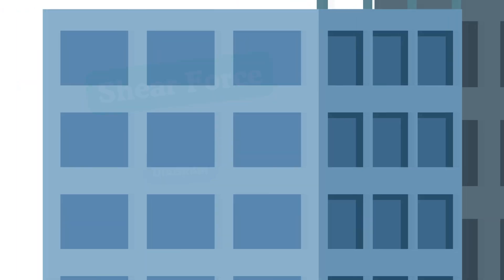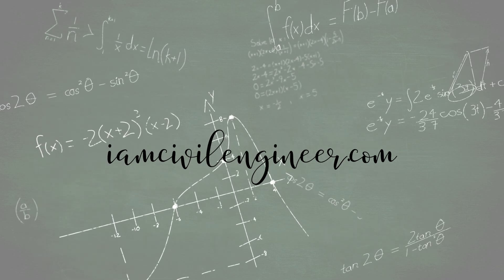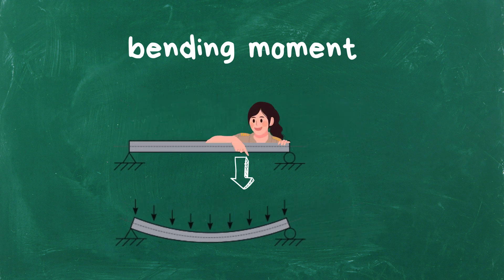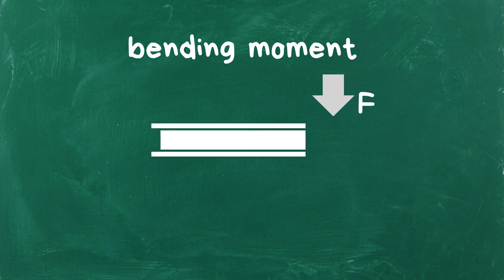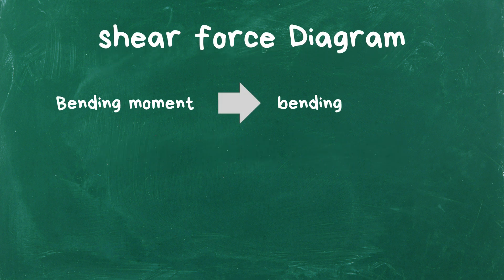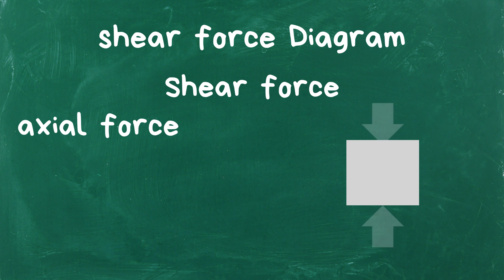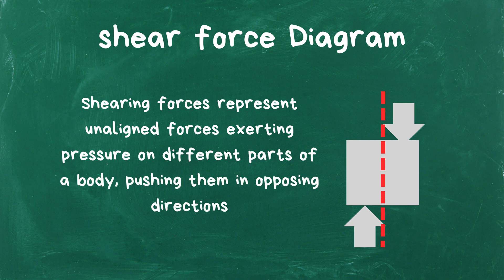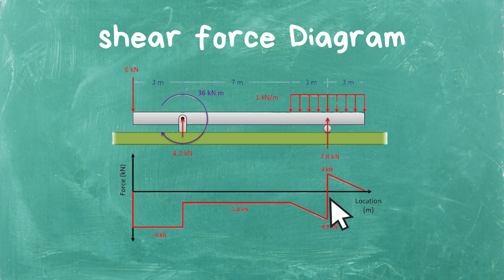Understanding Shear Force & Bending Moment Diagrams (With Examples)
Our today's video is about Understanding Shear Force and Bending Moment Diagrams! In this detailed tutorial, we'll explore the powerful graphical methods used to analyze beams under loading.

Shear force and bending moment diagrams are essential tools for mechanical and civil engineers, providing insights into how beams react to different loads. In this video, we'll explain these diagrams step by step and demonstrate how they help us understand beam behavior.

We'll start by defining shear forces and bending moments, discussing their significance in beam analysis. Then, we'll dive into the process of drawing shear force and bending moment diagrams, covering concepts like equilibrium, reaction forces, and sign conventions.

Using practical examples and clear explanations, we'll guide you through the process of analyzing different beam configurations, including beams loaded with concentrated forces and distributed forces. We'll also discuss statically determinate and indeterminate beams, providing insights into their analysis.

Throughout the video, we'll highlight key equations and relationships that simplify the analysis of shear force and bending moment diagrams. By the end of the tutorial, you'll have a solid understanding of how to interpret these diagrams and apply them to real-world engineering problems.

Whether you're a student studying mechanics of materials or a practicing engineer looking to refresh your knowledge, this video is packed with valuable insights and practical tips.

Let's dive into the fascinating world of shear force and bending moment diagrams together!